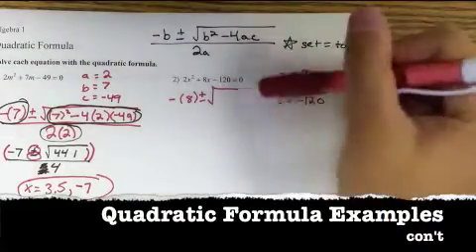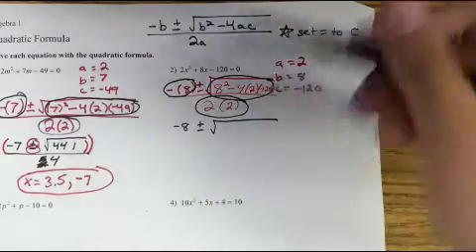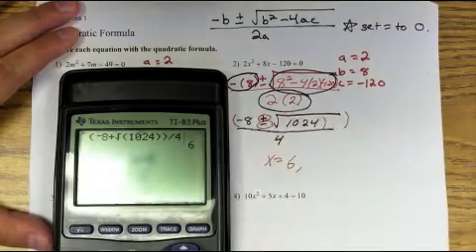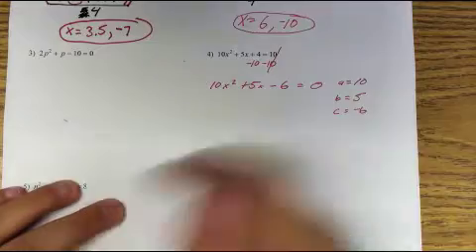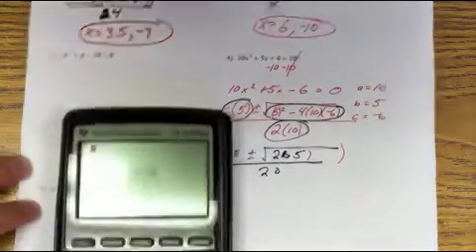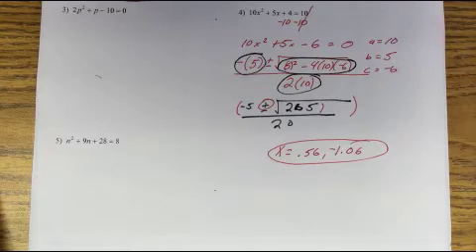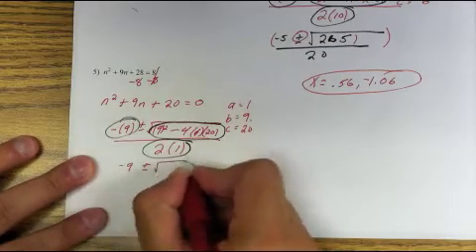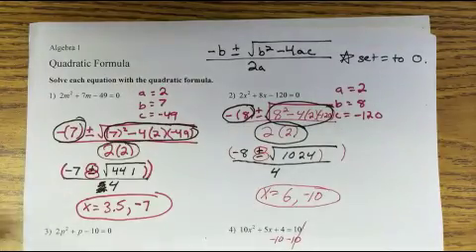Quadratic Formula Examples con't